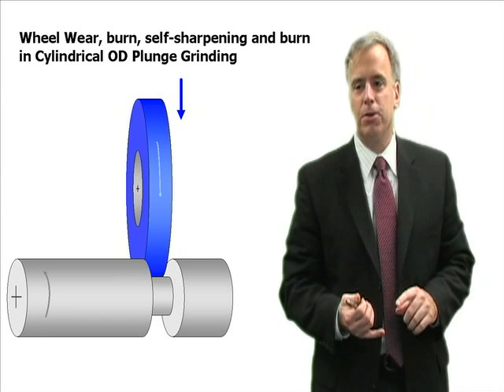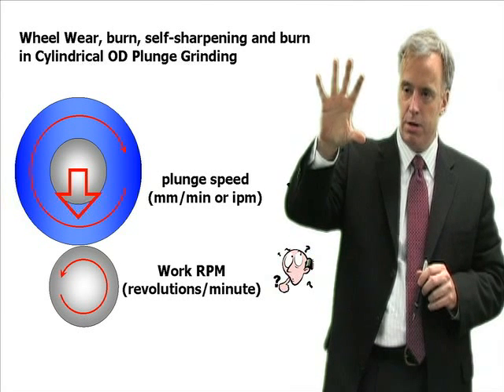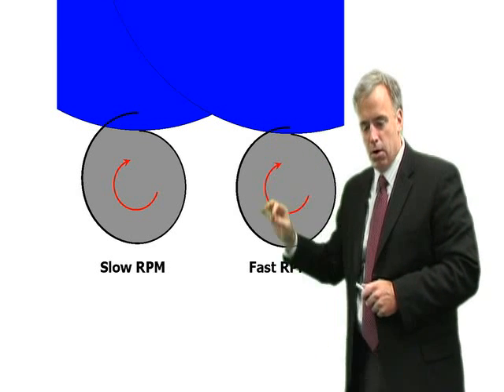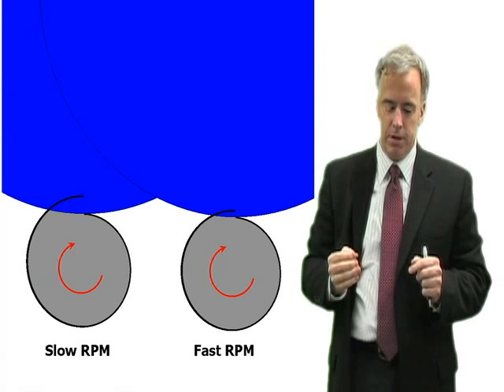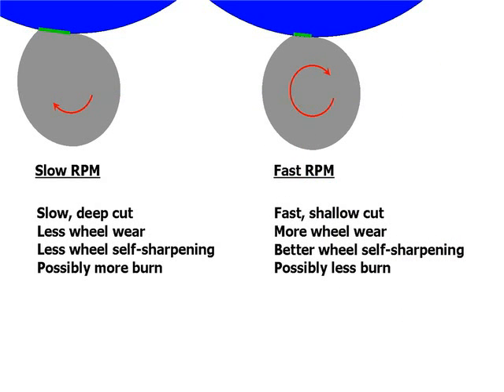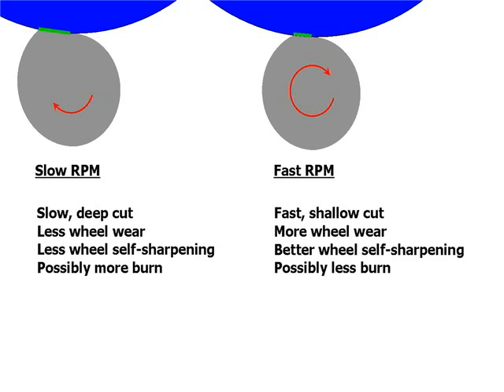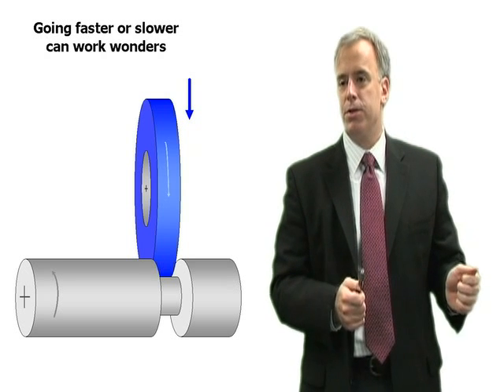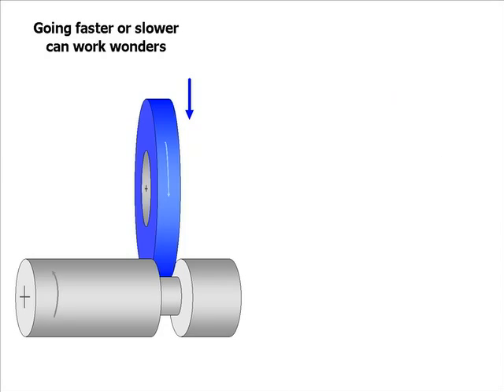Episode 7: Cylindrical OD plunge grinding offers options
Grinding Doc Jeffrey Badger offers an overview of cylindrical OD plunge grinding in the seventh installment of our Grinding Doc video series. One of the great things about cylindrical grinding is that you can really play around with your parameters, Badger observes in the report. Visit The Grinding Doc website for more advice from Dr. Jeffrey Badger